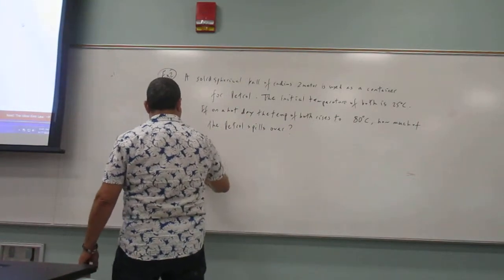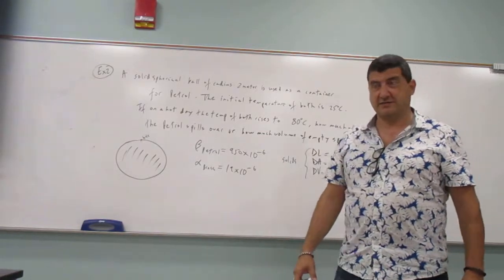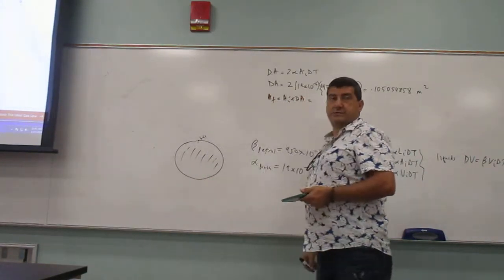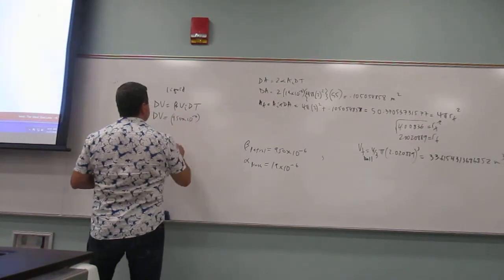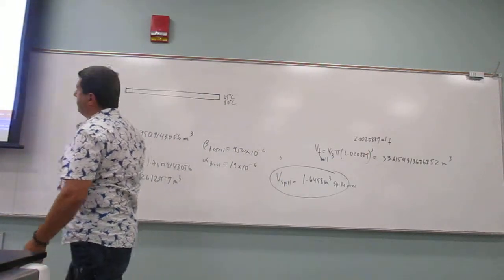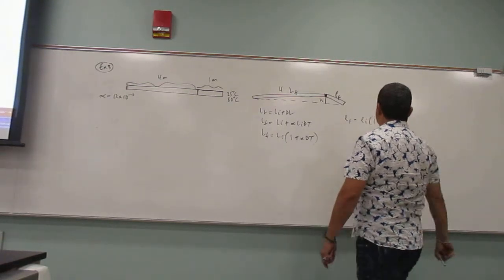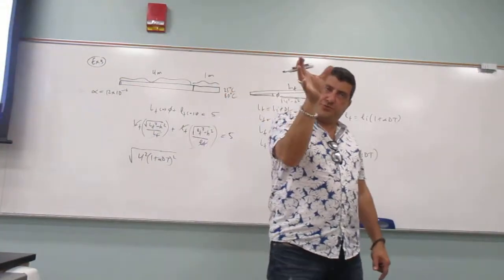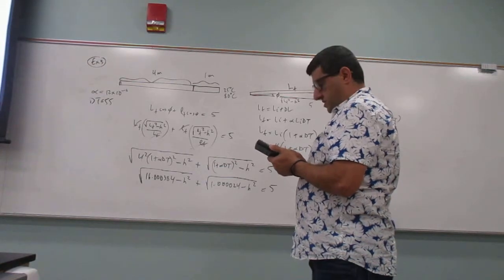Physics 2: Chapter 19c Linear and Volume Expansion of Solids, Liquids and Gases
This video explains the reasons and nature of linear, area and volume expansion of solids, liquids and gases and gives some different examples of problems.